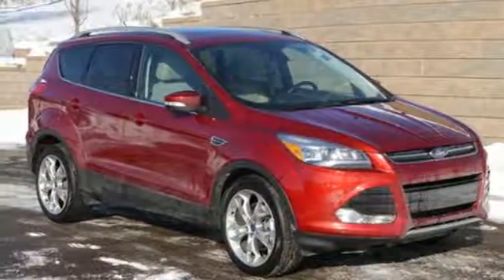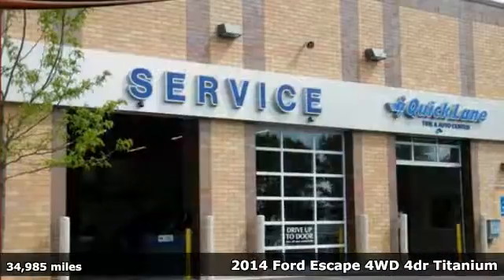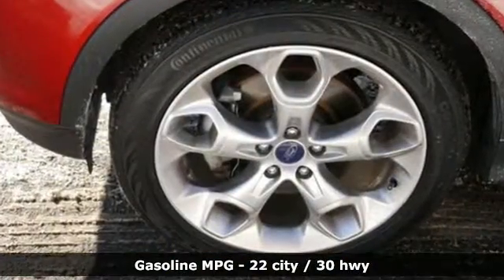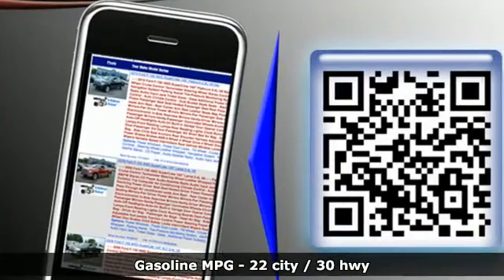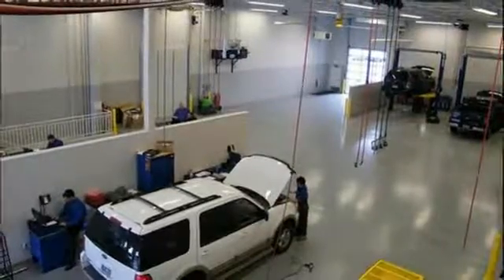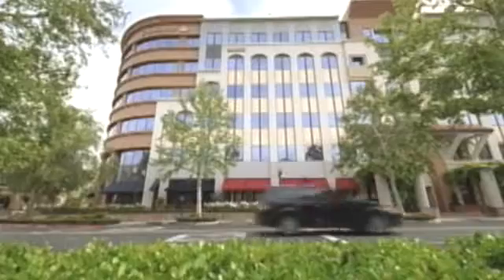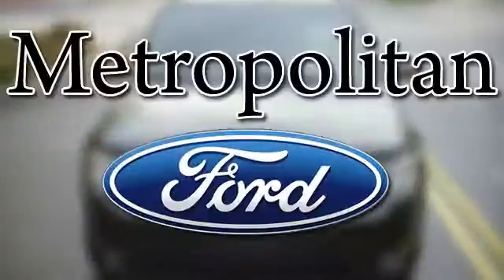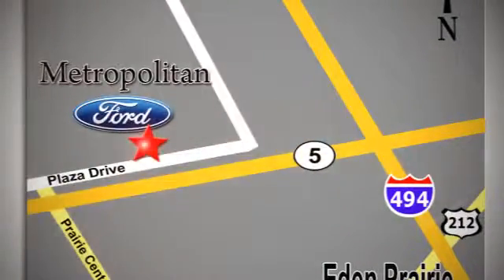Used 2014 Ford Escape Minneapolis MN Eden Prairie, MN R5710A12 - SOLD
Year: 2014
Make: Ford
Model: Escape
Trim: 4WD 4dr Titanium 2.0L 4Cyl
Engine: 2.0 L 4 Cyl. Cyl.
Transmission: 6-Speed A/T
Color: Ruby Red Tinted Clearcoat
Interior: Medium Light Stone
Mileage: 34985
Stock #: R5710A12
VIN: 1FMCU9J96EUB60737
PRICE DROP FROM $239,999, $2,200 below NADA Retail!, EPA 30 MPG Hwy/22 MPG City! Ford Certified, GREAT MILES 35,063! Titanium trim. Heated Leather Seats, Power Liftgate, Back-Up Camera, Alloy Wheels, Turbo, 4x4. AND MORE! KEY FEATURES INCLUDE: Leather Seats, 4x4, Power Liftgate, Heated Driver Seat, Back-Up Camera. Rear Spoiler, MP3 Player, Privacy Glass, Keyless Entry, Remote Trunk Release. VEHICLE REVIEWS: Edmunds.com's review says The 2014 Ford Escape is one of our favorite small crossover utility vehicles, thanks to athletic driving dynamics, an inviting cabin and useful high-tech features.. Great Gas Mileage: 30 MPG Hwy. PRICED TO MOVE: Approx. Original Base Sticker Price: Reduced from $239,999. This Escape is priced $2,200 below NADA Retail. PURCHASE WITH CONFIDENCE: AutoCheck One Owner 24-Hour Roadside Assistance, 12 months/12,000 miles Comprehensive Limited Warranty Coverage, Vehicle History Report, 7-Year/100,000-Mile Powertrain Limited Warranty, 172-Point Inspection and Reconditioning, 24-Hour Customer Assistance BUY FROM AN AWARD WINNING DEALER: Metropolitan Ford Of Eden Prairie in Eden Prairie, MN treats the needs of each individual customer with paramount concern. We know that you have high expectations, and as a car dealer we enjoy the challenge of meeting and exceeding those standards each and every time. Allow us to demonstrate our commitment to excellence! Pricing analysis performed on 3/20/2017. Fuel economy calculations based on original manufacturer data for trim engine configuration. Please confirm the accuracy of the included equipment by calling us prior to purchase.

Address:
12477 Plaza Drive